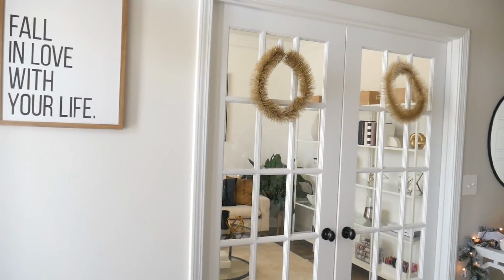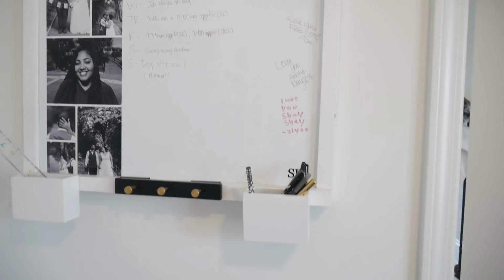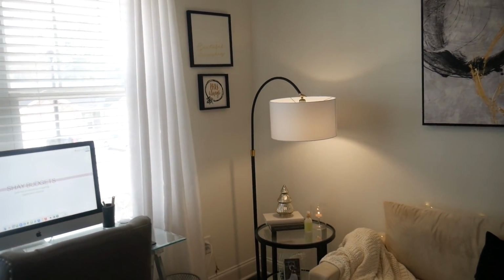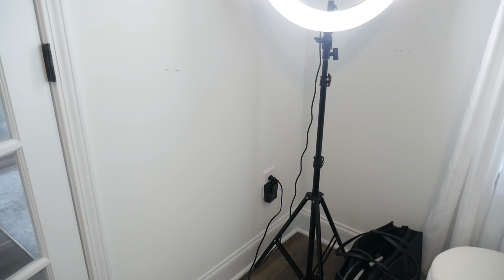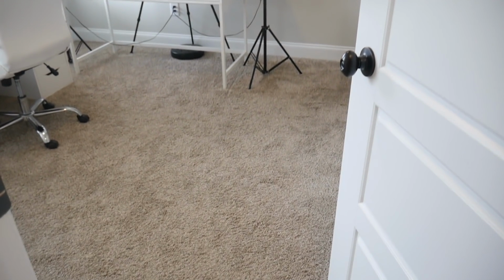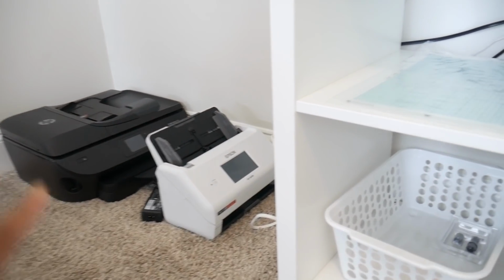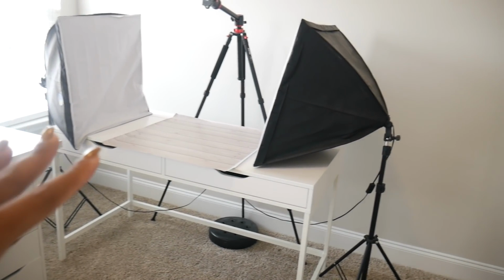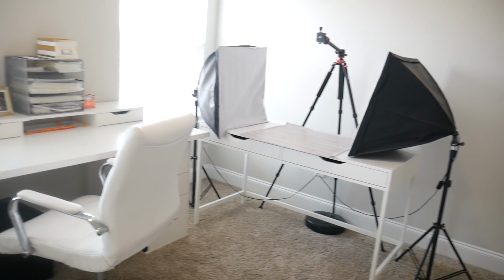OFFICIAL HOME OFFICE TOUR | YouTuber and Etsy Shop Owner Edition! Filming Equipment, Desk Tour, Etc.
Thank you to Chrissy of @themomlifeco for having me!

FIRST OFFICE:
Sofa:
Coffee table
Side table
Pillow covers
String Lights
Ottoman: At Home Stores - no link
Tripod/Ring Light
Main Camera
Upgraded Lens
Vlogging Camera
Camera Microphone
Voiceover Microphone
Lamp: HomeGoods - no link
Art Work: HomeGoods - no link
Plant Pot: Big Lots - no link

SECOND OFFICE:
Shelving Unit
Filming Desk
LimoStudio Box Lights: Unavailable and don't want to link a "similar" item because I don't want to link a product I haven't ever tried lol
Zomei Tripod: Unavailable and don't want to link a "similar" item because I don't want to link a product I haven't ever tried
Petrillo Office Chair: Can't find the original link and can't find the chair on Wayfair's website
Table Top: IKEA
Table "Shelf"
Main Printer
Back Up Printer: Canon HP Photo Envy 7855 - seems to be discontinued
Cutting Machines: Silhouette Portrait 2 - seems to also be discontinued lol
Back Up Ring Light